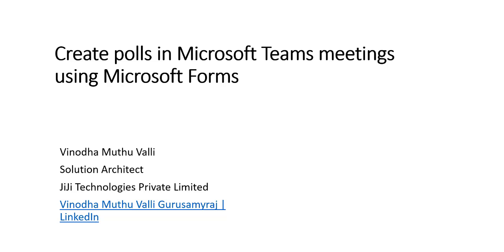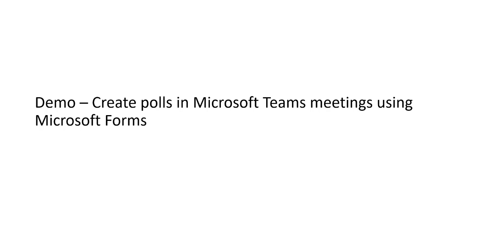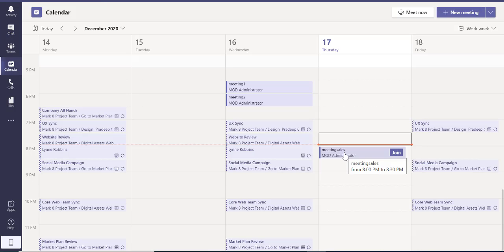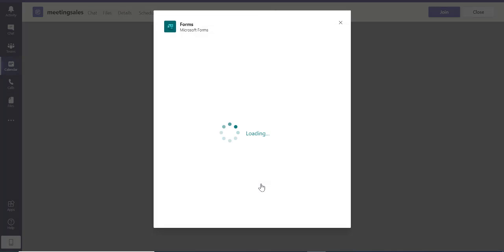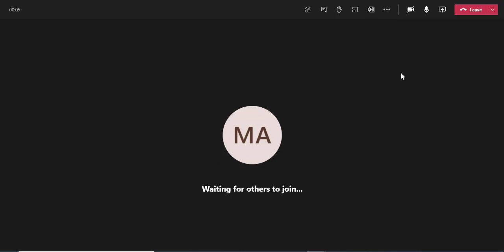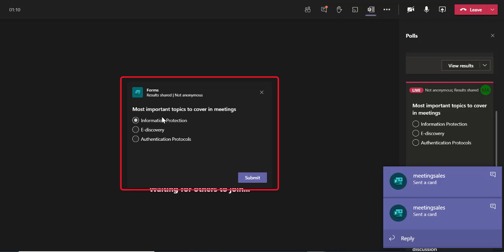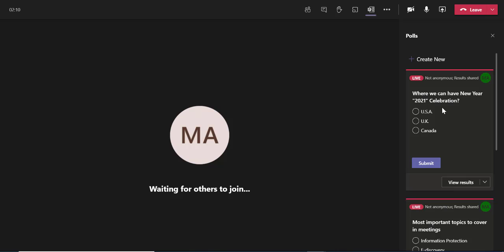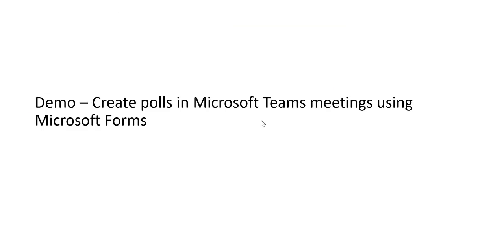Polls in Microsoft Teams meeting using Microsoft Forms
Explore how you can use Microsoft Forms to create polls and use it in Microsoft Teams meetings. You can create polls and collect the responses before the meeting start, you can launch the polls during the meeting and finally the attendees can answer the polls after the meeting also.